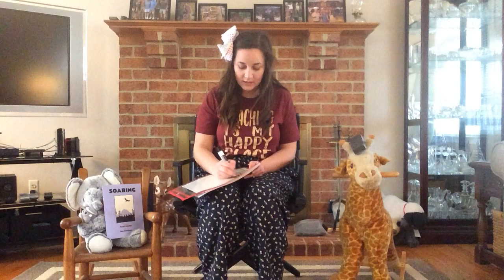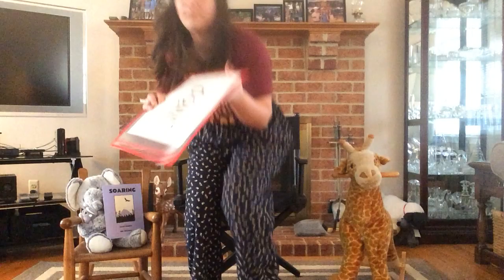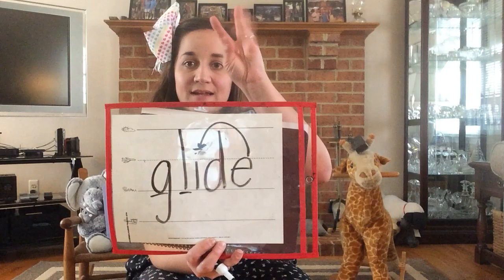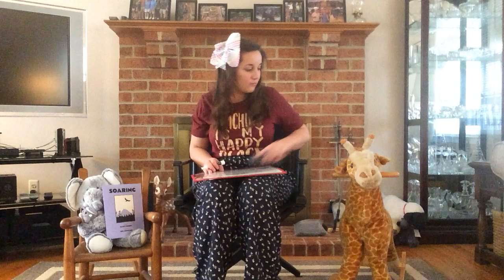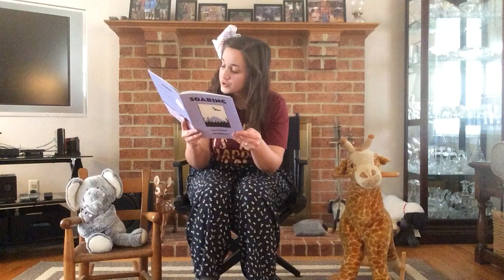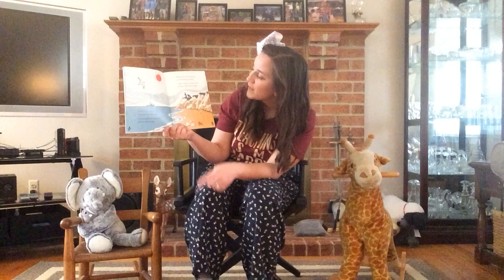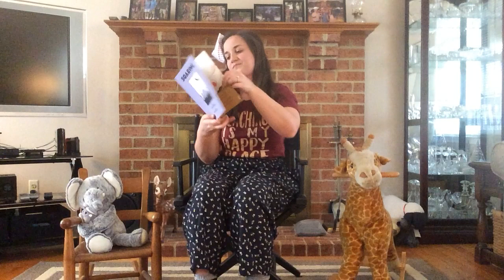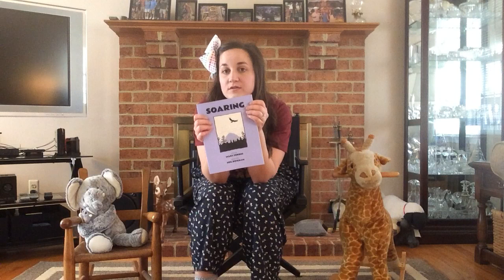"Soaring" Geode-- Read with Me!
Follow along as I read "Soaring" from your MyGeodes. Thank you Jaxon, for the inspiration!

Send me videos of you reading your Geodes!